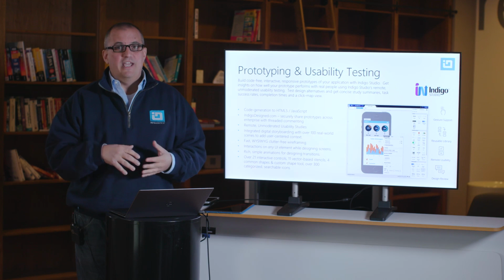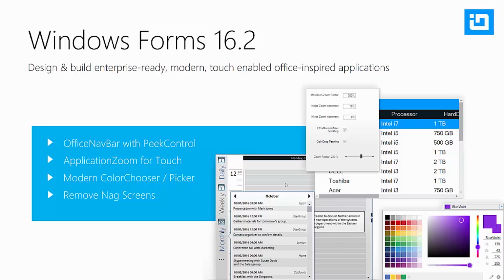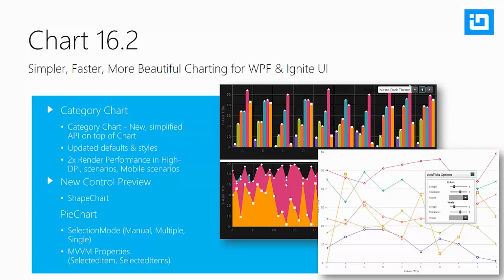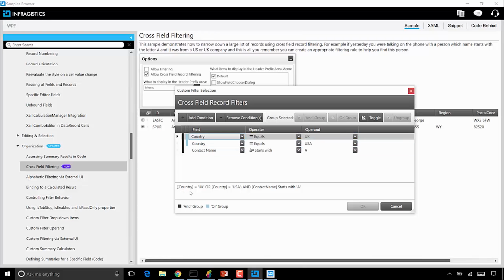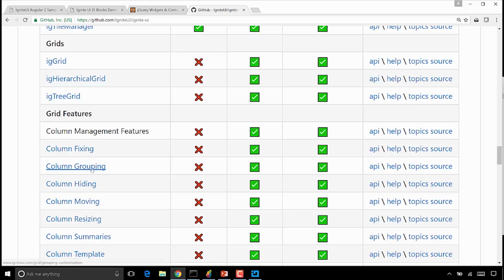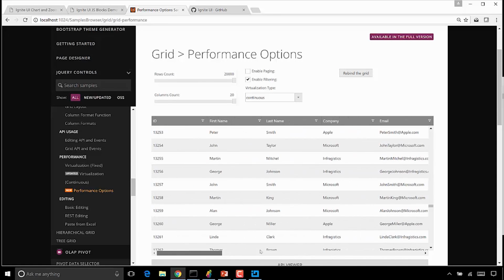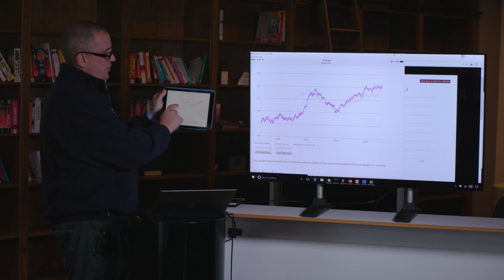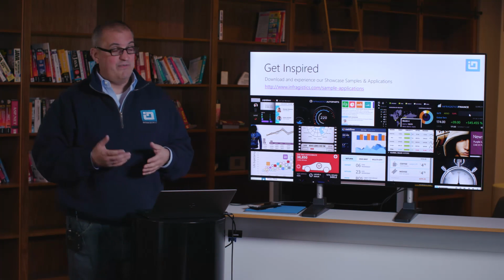Infragistics Webinar: Build Superior User Experiences With Infragistics Ultimate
Join Senior Vice President of Developer Tools Jason Beres as he walks you through the newest updates to Infragistics Ultimate 16.2.

Learn how to create Modern Web apps with ease, get to know our prototyping tool, Indigo Studio, take an in-depth look at what we’ve done to make even better Desktop apps for your users, and best of all, see the enhanced speed of our updated charts firsthand.